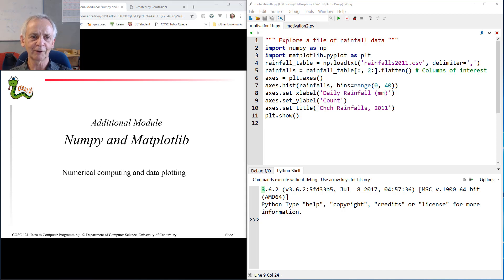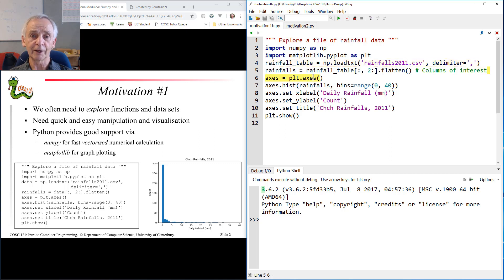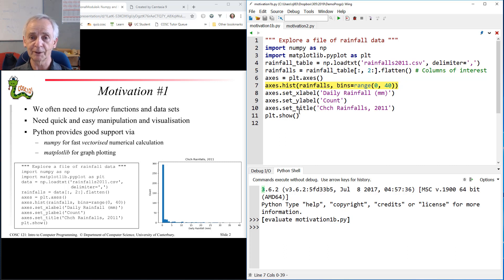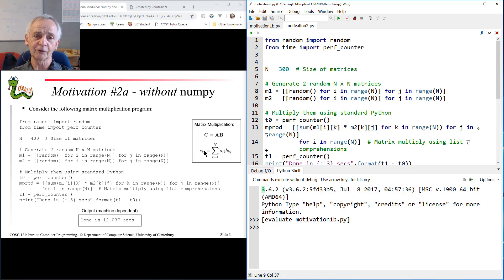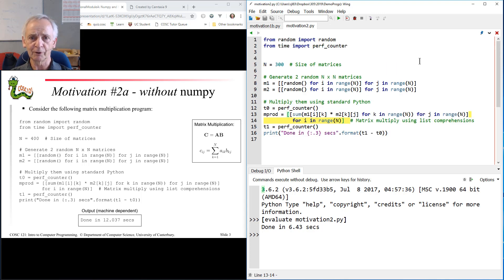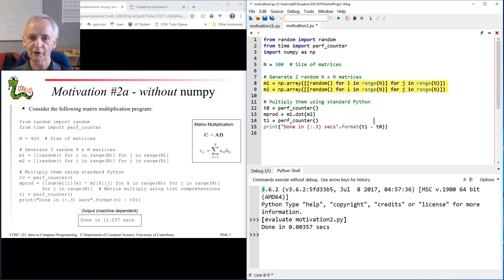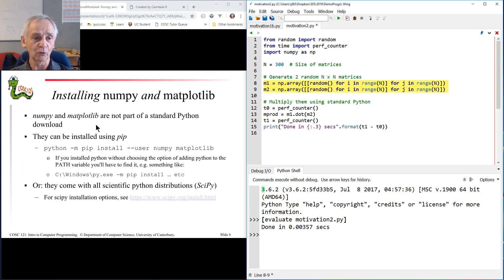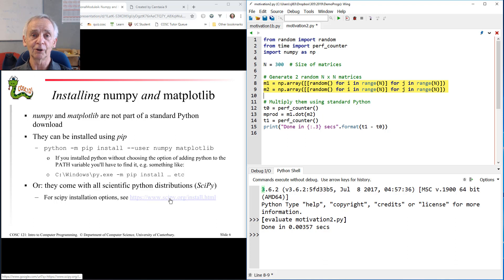NPML1: Intro to numpy and matplotlib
Introducing numpy and matplotlib. This is the introductory video for the NPML (numpy and matplotlib) module, an additional COSC121 module for use by specialist groups like ENCN305.